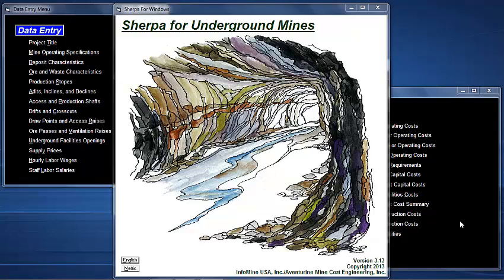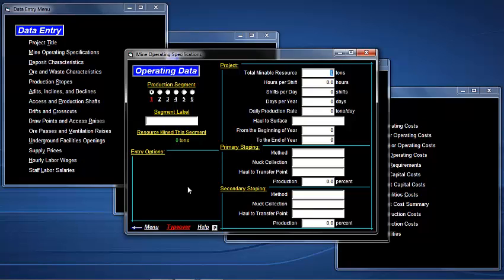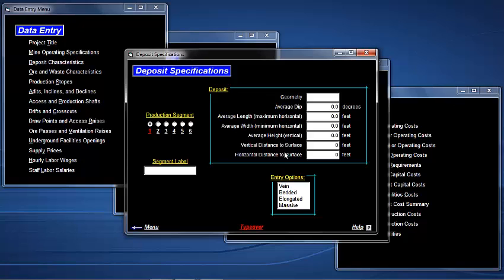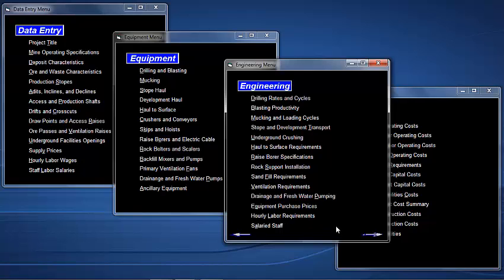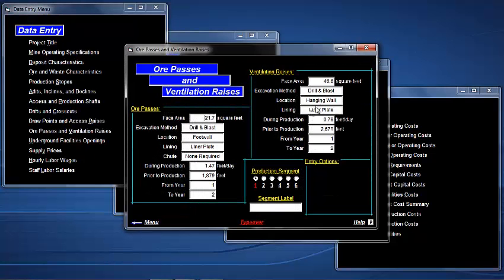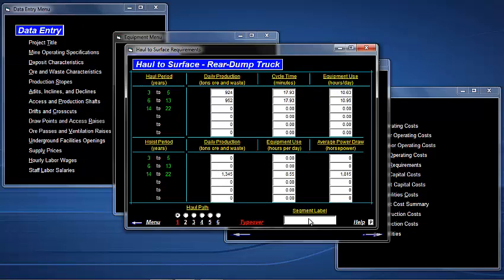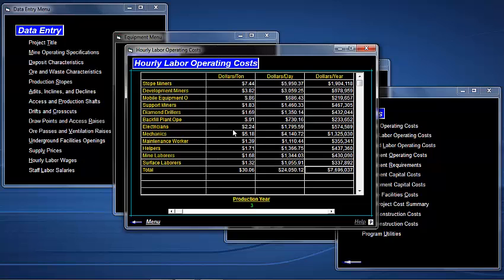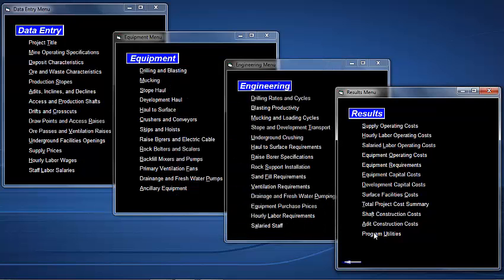Sherpa for Underground Mines